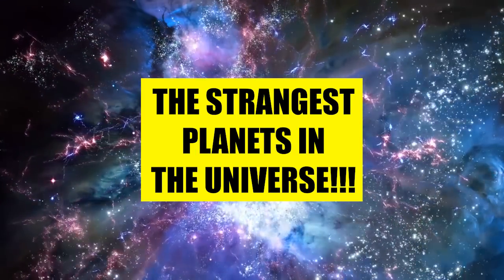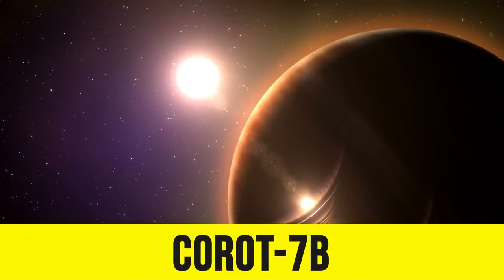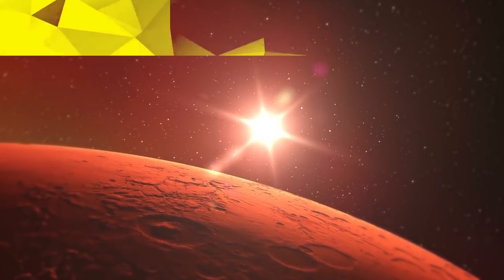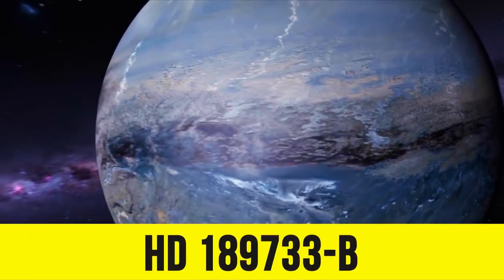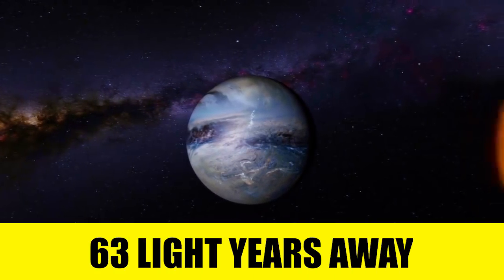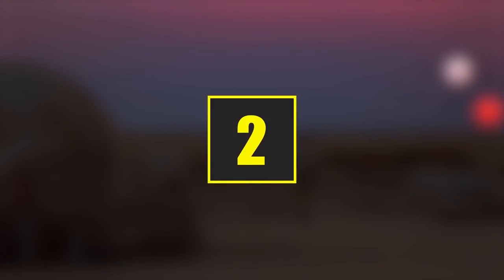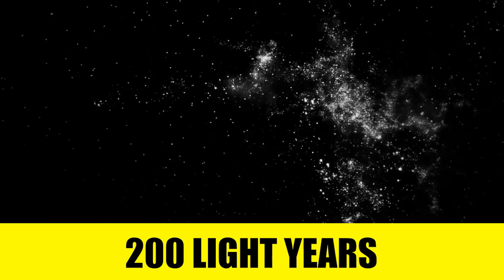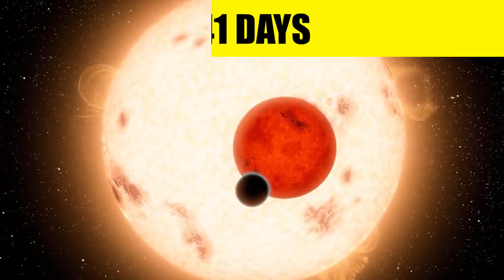The Strangest Planets In The Universe!!!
We are all just a tiny part of this world...